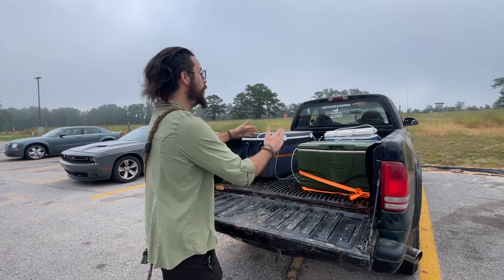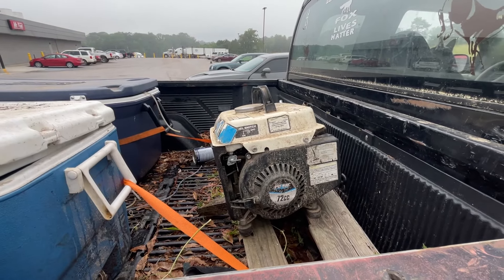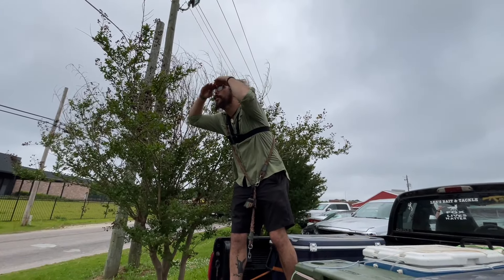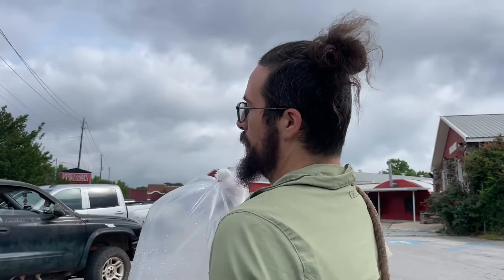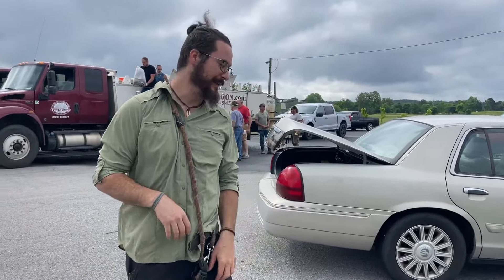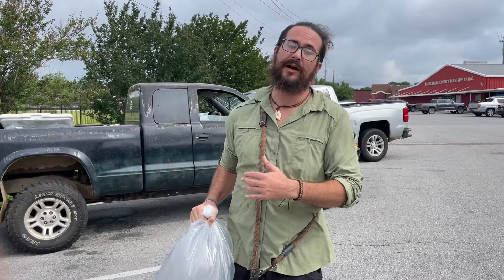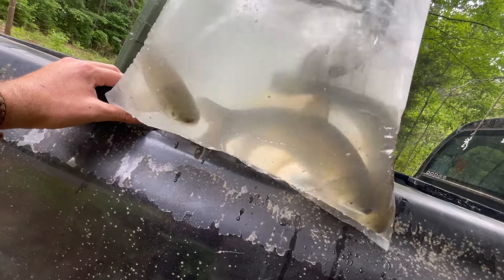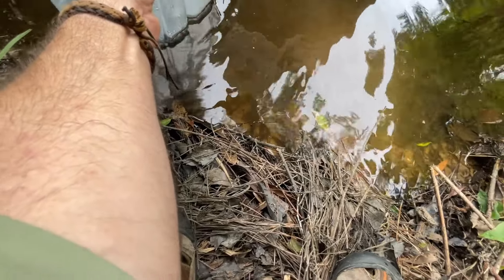Stocking my 100 year old pond!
Trying to maintain the monsters and add new species